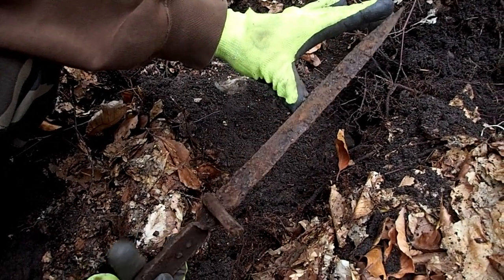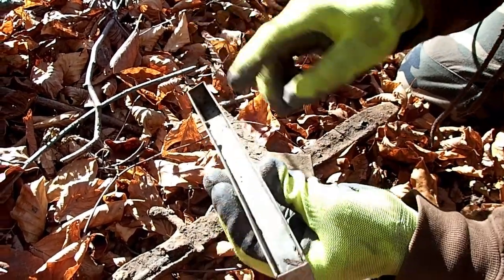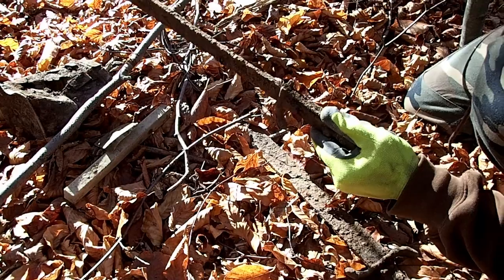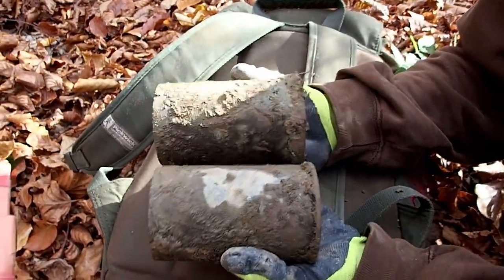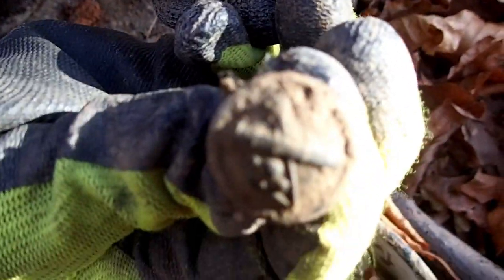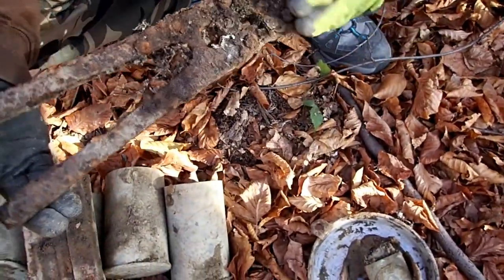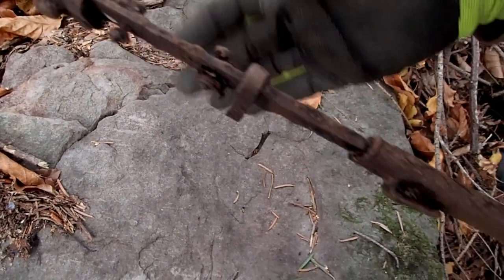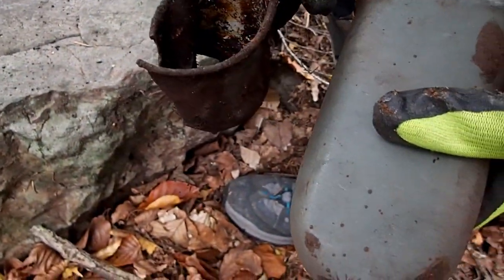Amazing Metal Detecting - World War Battlefield - on the Eastern Front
This Metal Detecting trip happened to be in the nearby mountain area in an area where Austro-Hungarians, Germans fought with Russians, Romanians in 1916.
   We have been there many times and each time we uncovered WW relics that confirmed the written stories about those days.
  We found a few interesting objects:

-German Belt Bucle "Got Mit Uns"
-Austro Hungarian belt bucle
-Austro Hungarian sword
-BERNDORF canon brass shells
-A few bayonets
-Gas mask canister
-Enameled plate
-Canteen cup
-German wire cutter

   This was a great day for metal detecting in a WW zone I have no doubt and I hope you enjoyed this and if you did so please subscribe to our channel for more interesting videos with our trips in the Carpathian Mountains unveiling the the echos of the past.
DM#MD team

Detector: Garrett AT pro International
Video: Olympus TG4
Credits